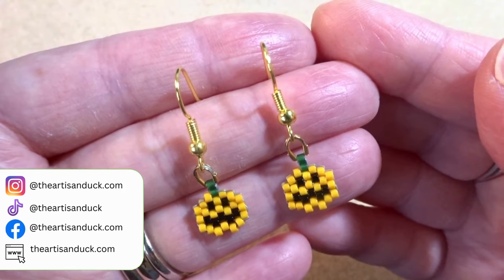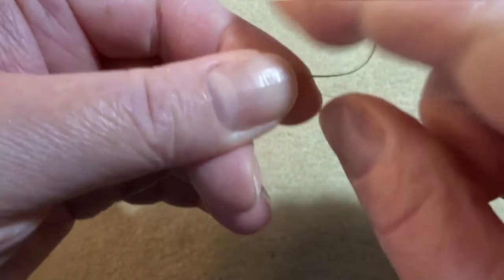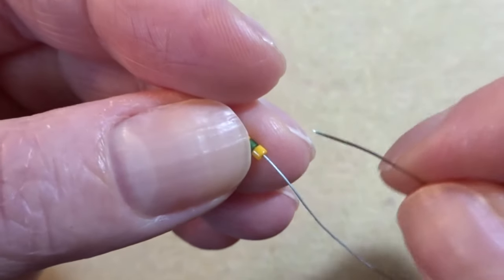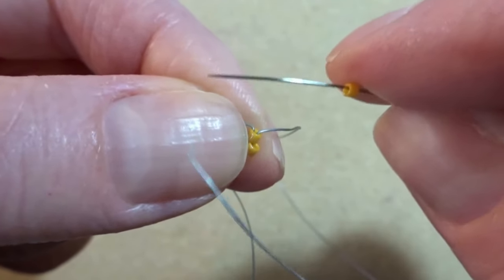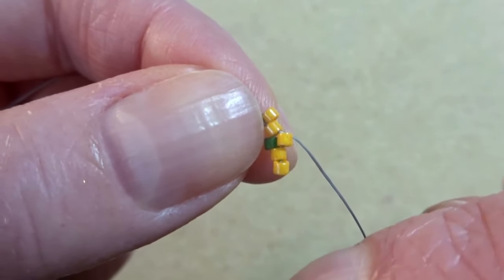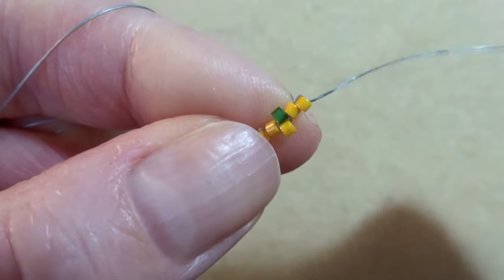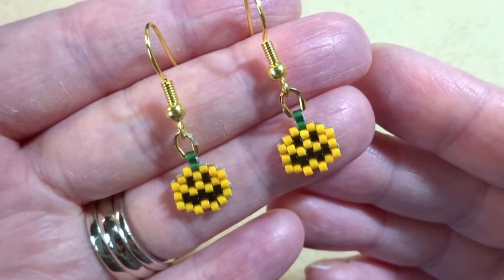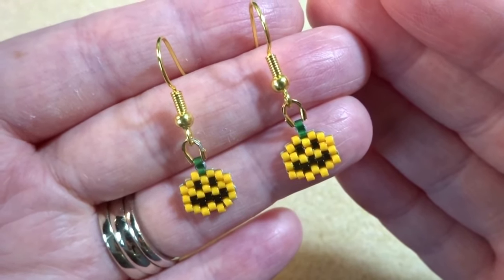Peyote Pumpkin Tutorial /Beaded Halloween Jack-O'-Lantern / How To Increase Peyote Stitch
I'm back with a Halloween peyote tutorial for these cute little pumpkins. Peyote pumpkins became a bit of a tongue twister the more I said it 😂.